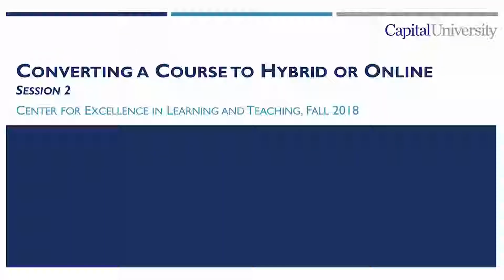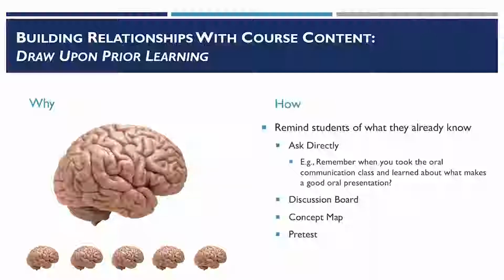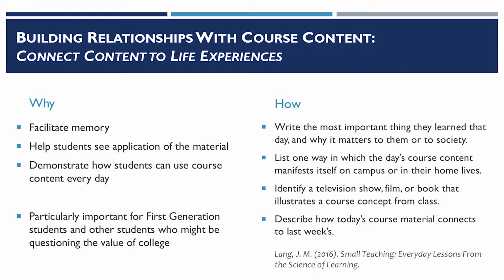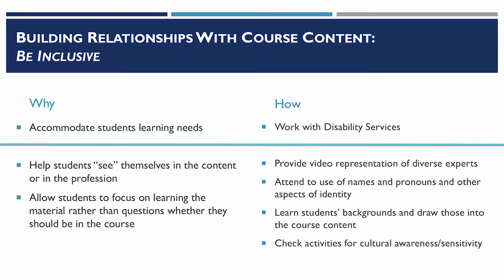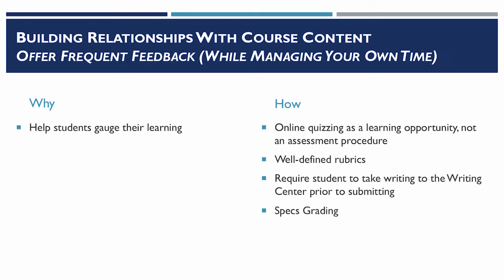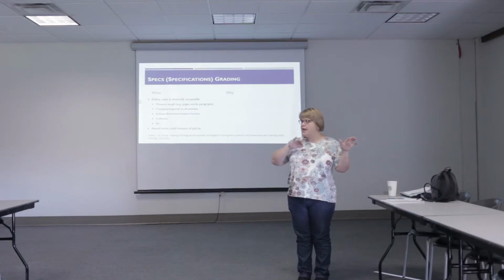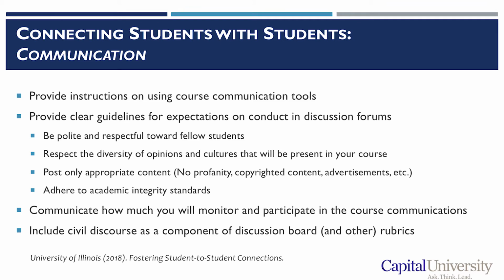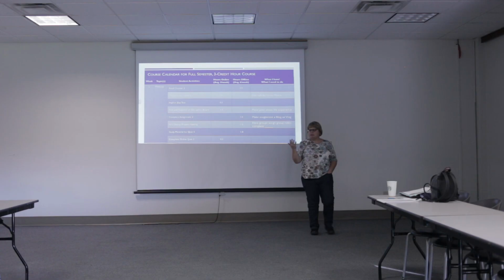CONVERTING A COURSE TO HYBRID OR ONLINE – SESSION 2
Participants develop strategies to get students to connect with course content, connect with the course instructor, and connect with each other in an online environment.